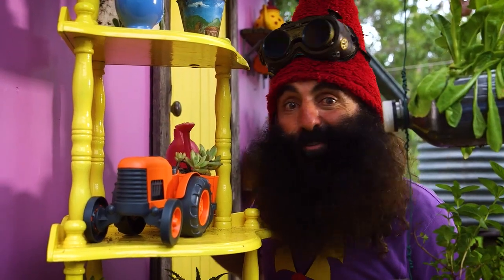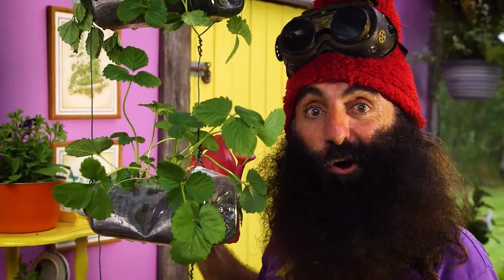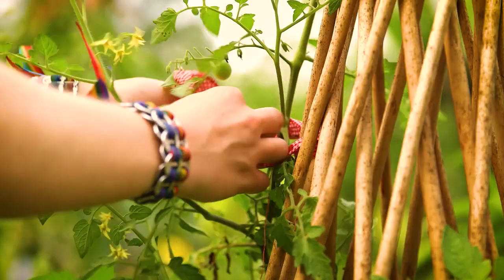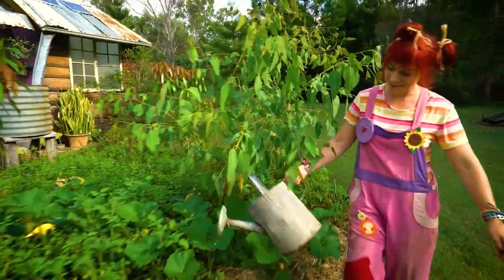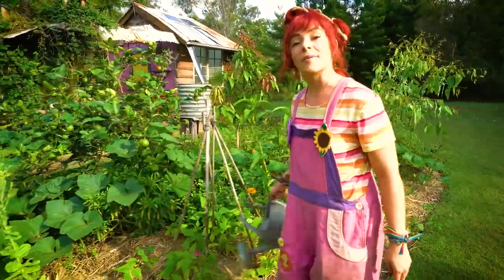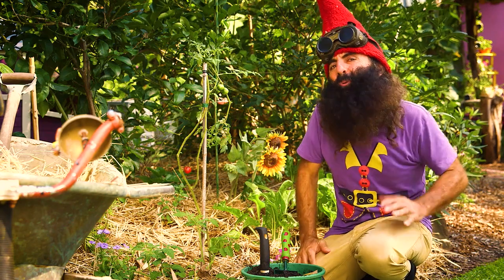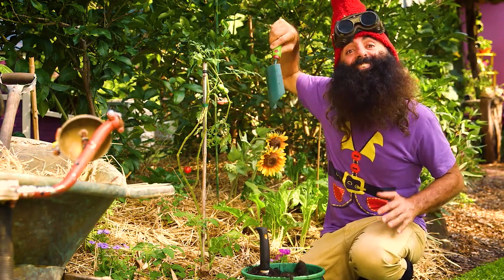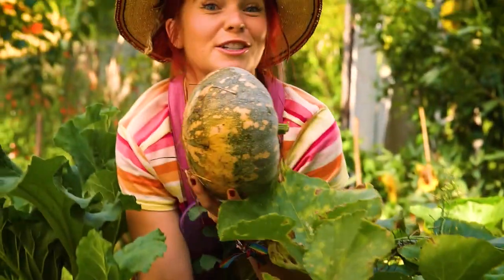Get Grubby Program - Get Growing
Get Grubby Program - Get Growing with kids